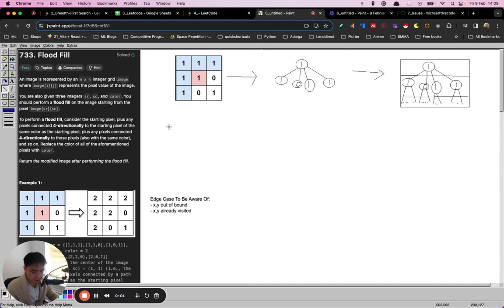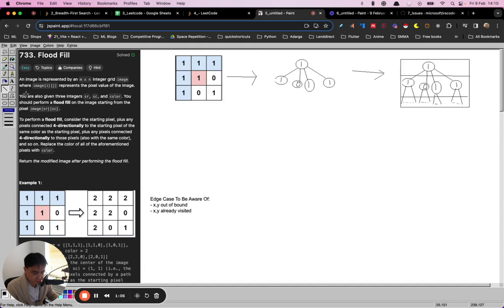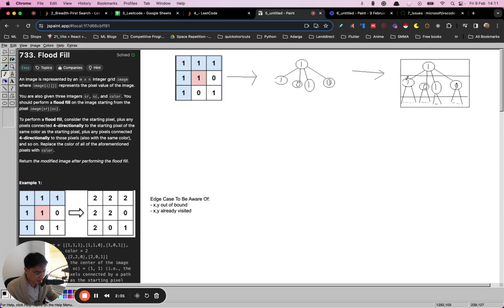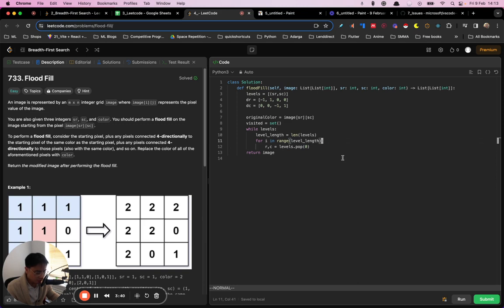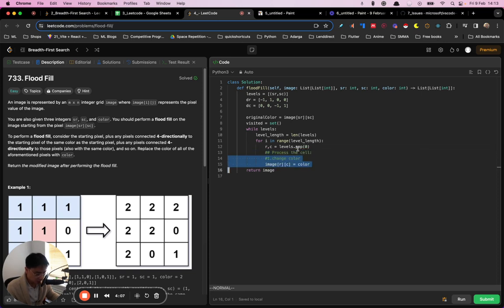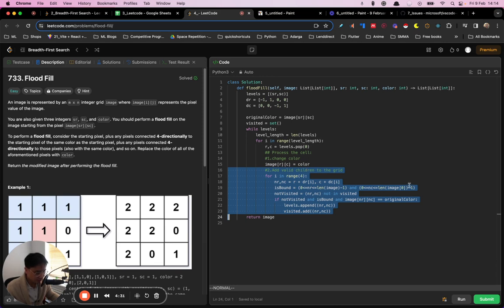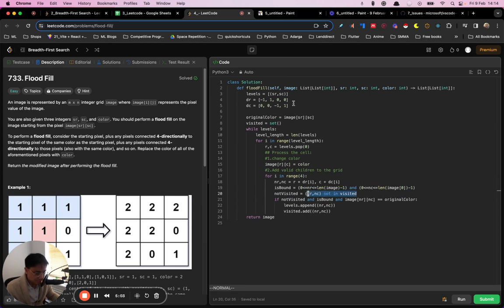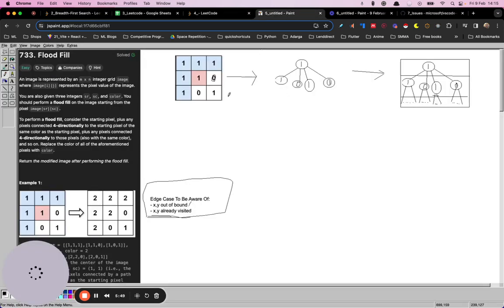Leetcode 733 - Flood Fill (using bfs)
An image is represented by an m x n integer grid image where image[i][j] represents the pixel value of the image.

You are also given three integers sr, sc, and color. You should perform a flood fill on the image starting from the pixel image[sr][sc].

To perform a flood fill, consider the starting pixel, plus any pixels connected 4-directionally to the starting pixel of the same color as the starting pixel, plus any pixels connected 4-directionally to those pixels (also with the same color), and so on. Replace the color of all of the aforementioned pixels with color.

Return the modified image after performing the flood fill.

0:00 Intro (skippable)
0:31 Problem Insight
3:14 Code Solution
5:36 Solution submission (skippable)